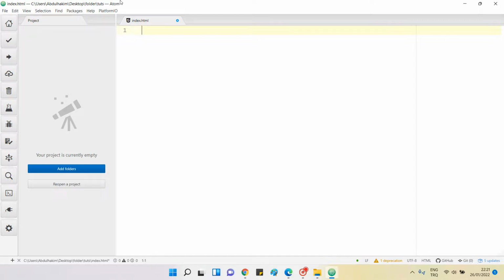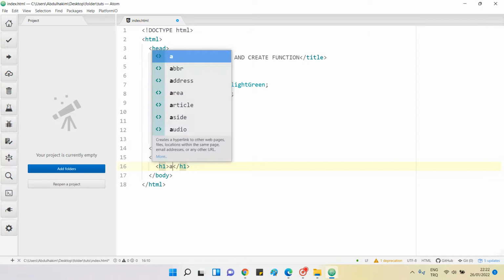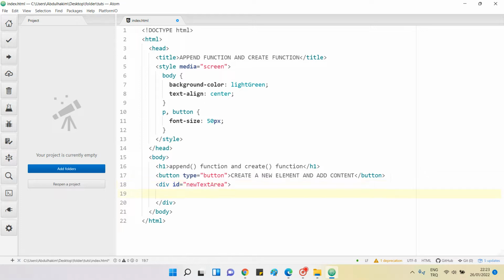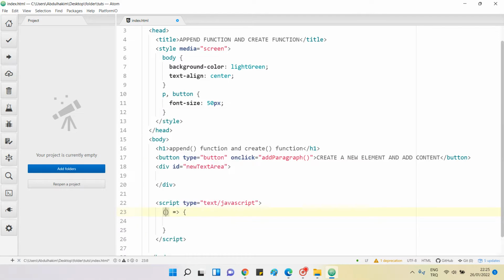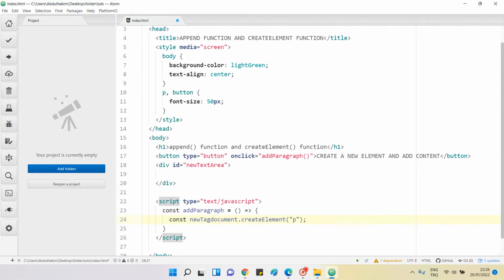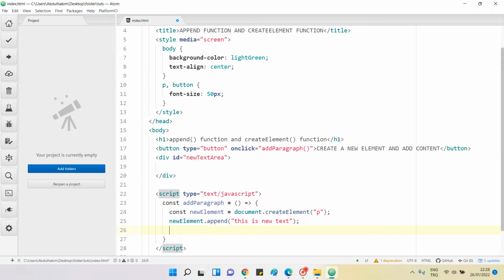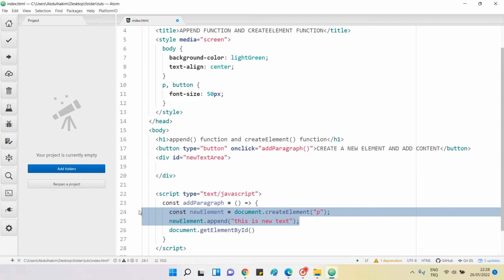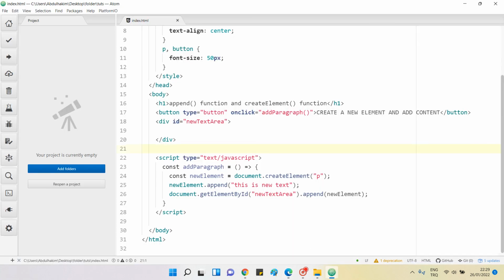Create new paragraphs with button click -- append() and createElement() functions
Hello, in this video we will create a new paragraphs with button click by using append() and createElement() functions in Javascript.